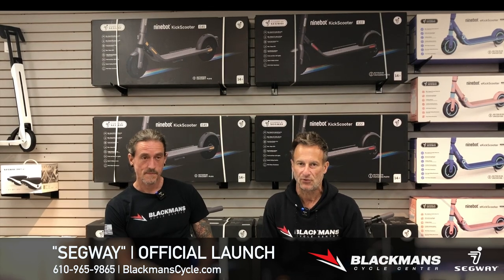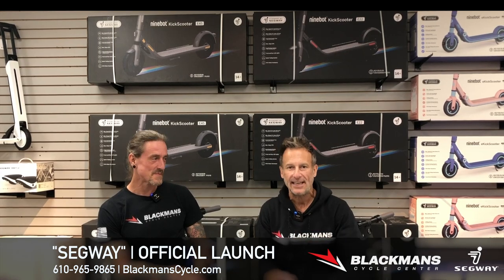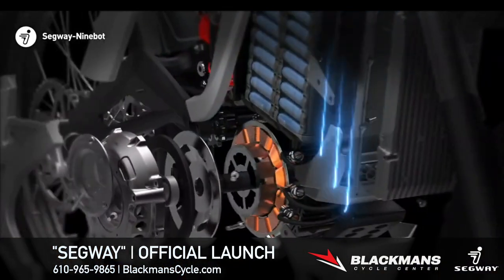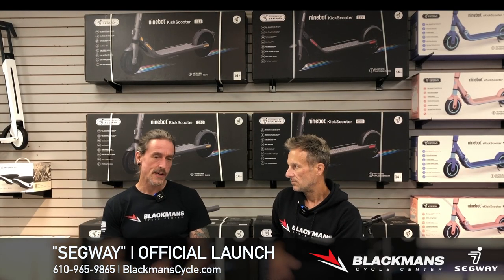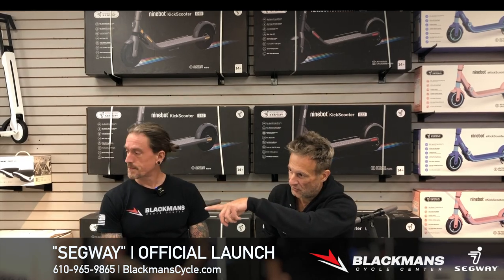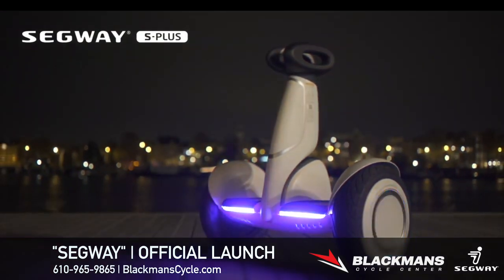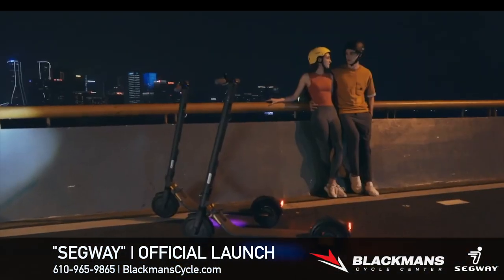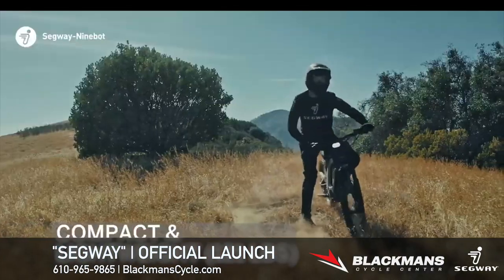Segway Partnership & Introduction | Blackmans Cycle Center